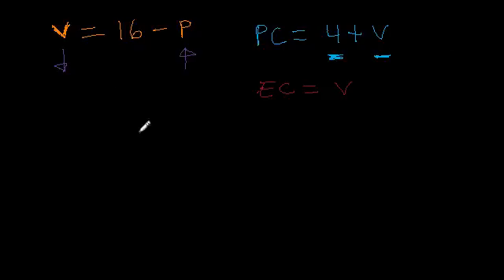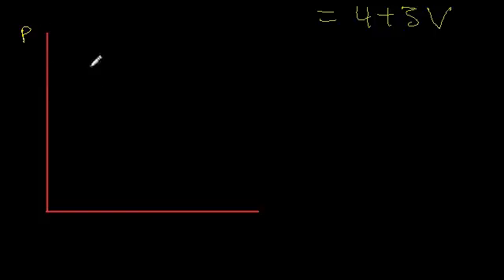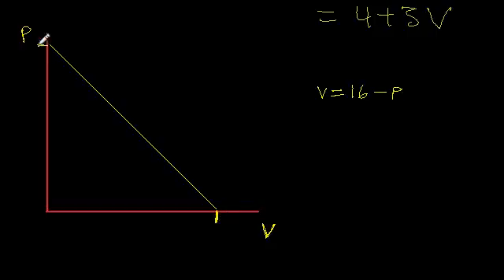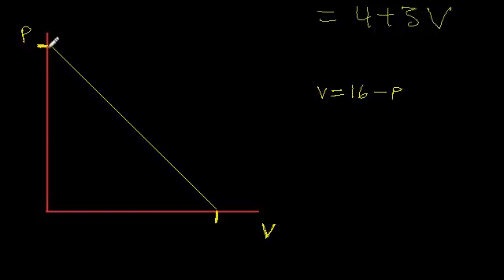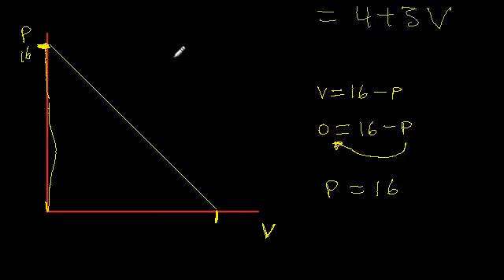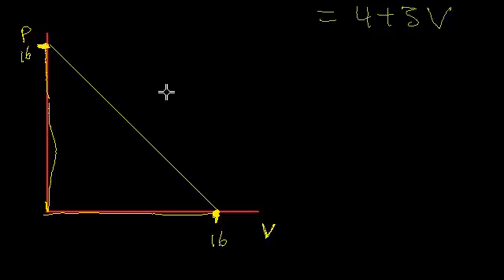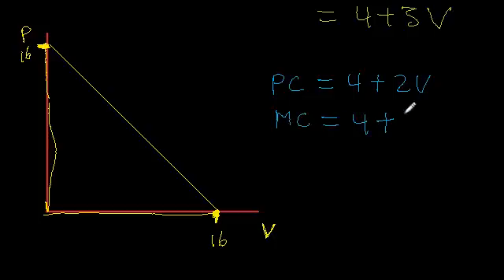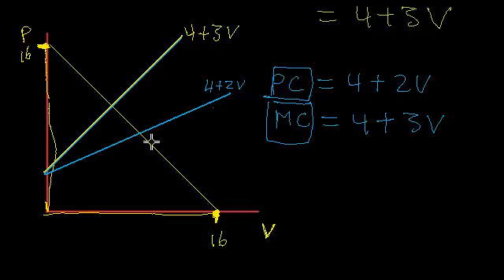Traffic Volume, Part 1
Solving for equilibrium and optimum traffic volume